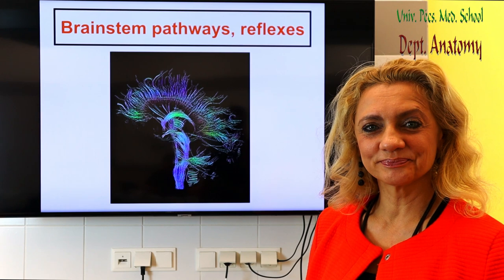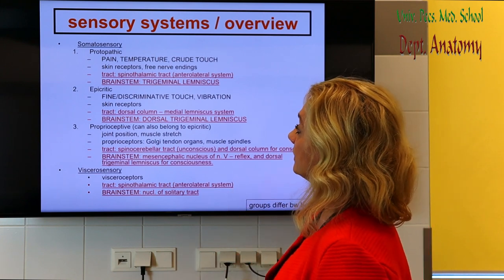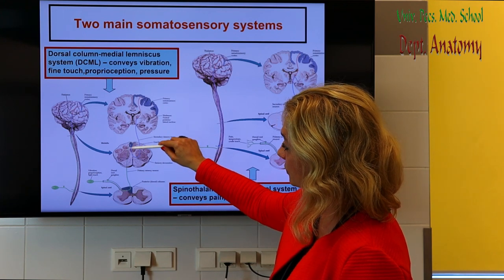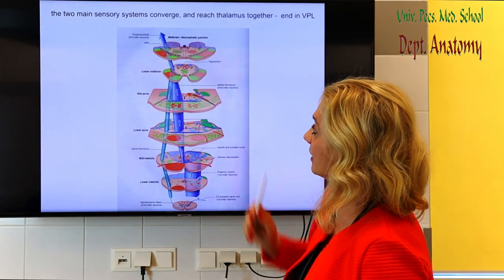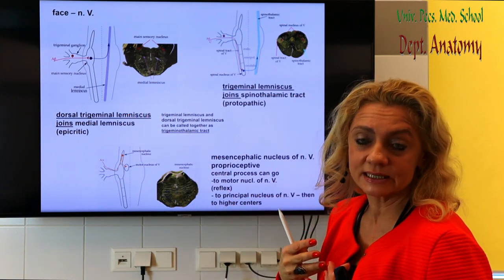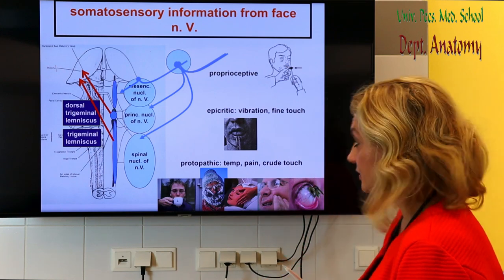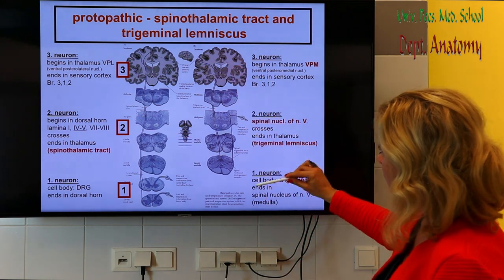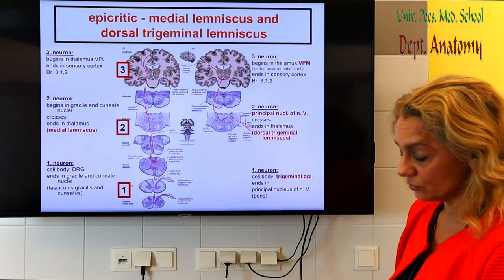6th week: Brainstem pathways and reflexes - Part I.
Prof. Dóra Reglődi
6th week neuroanatomy lecture

(Cover Photo by Photo by Bebo_agua from FreeImages.com)